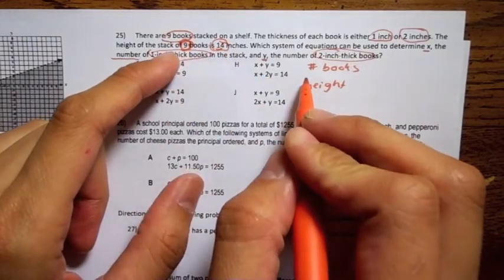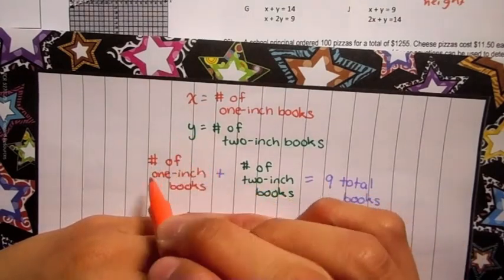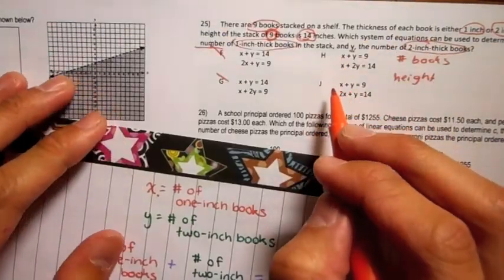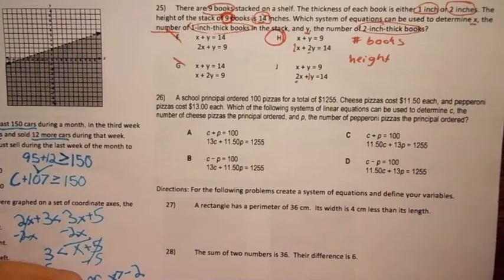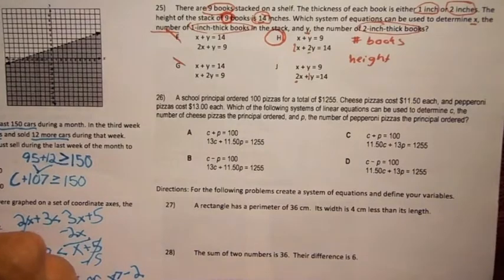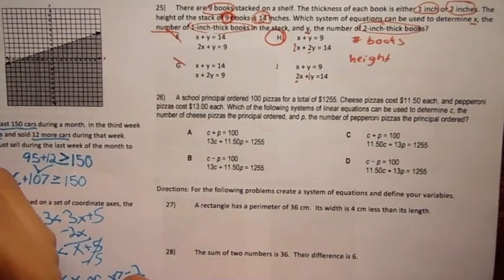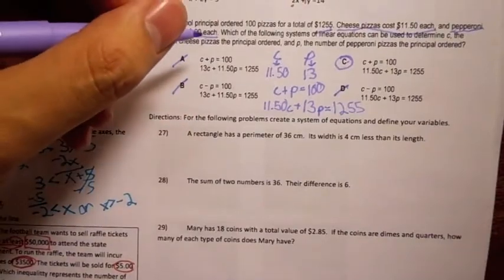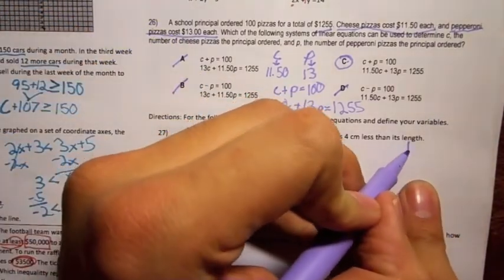Taft Alg 1 Test #9 Review Part 2 (Test Fri 02/14)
Algebra 1 Test Review Part 2 of 2.

Link for Part 1 (Done by Ms. Perez :3)